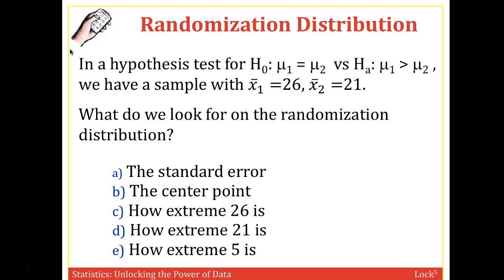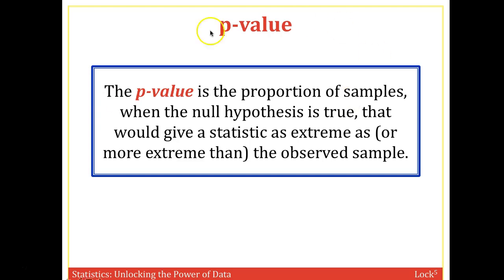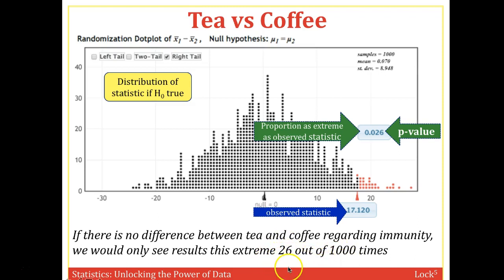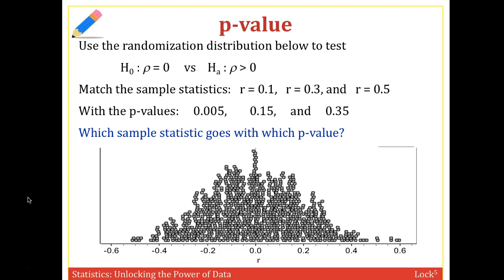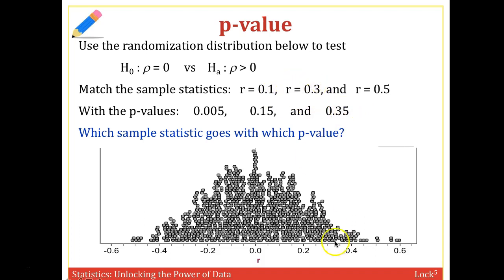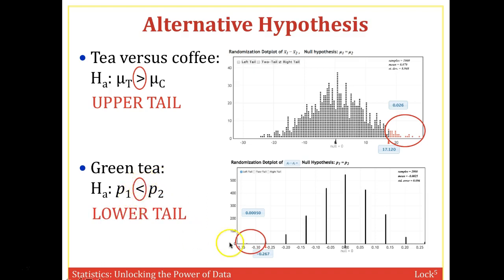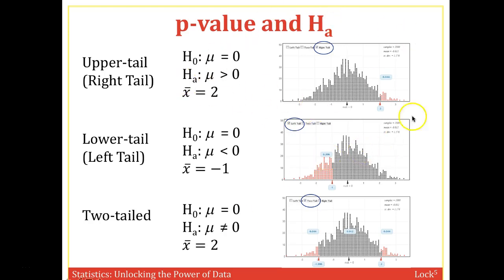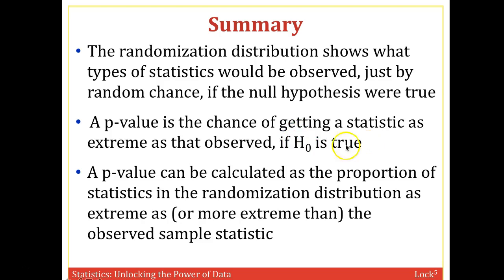Ch 4.2 Video Lecture Part 3